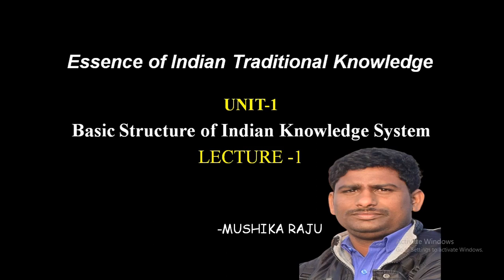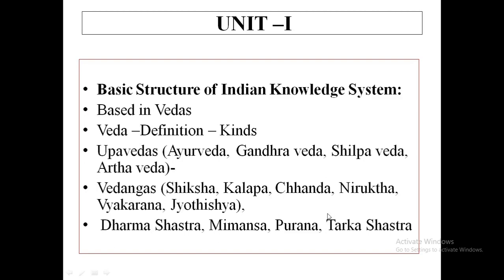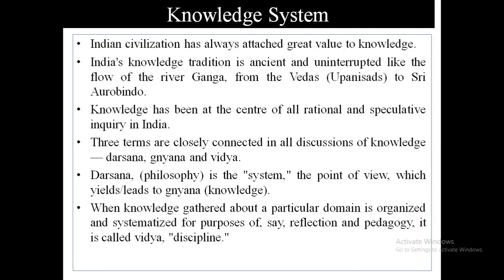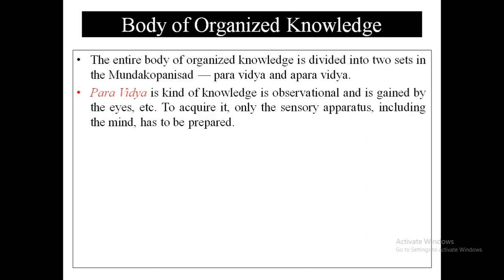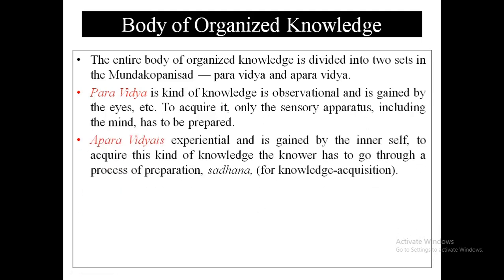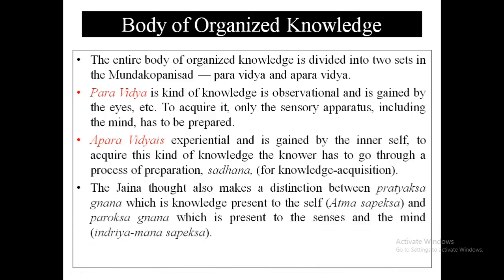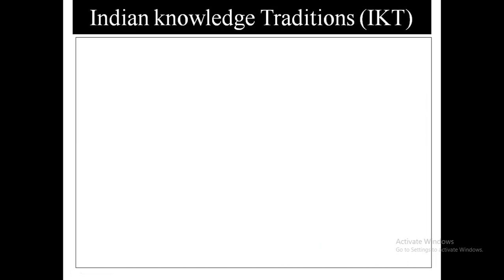EITK LECTURE-1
IN THIS LECTURE YOU WILL KNOW THE Basic Structure of Indian Knowledge System